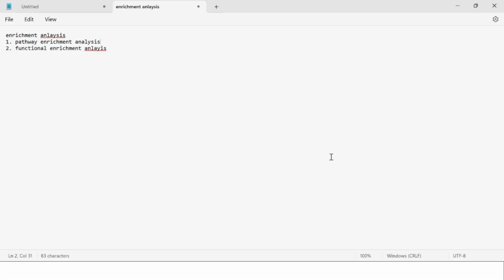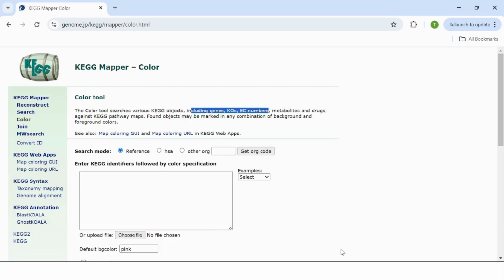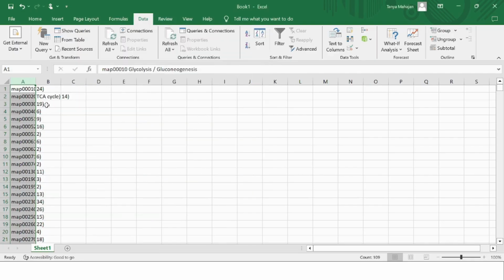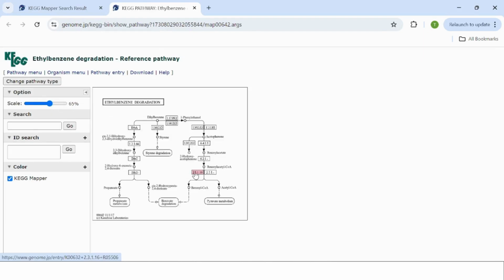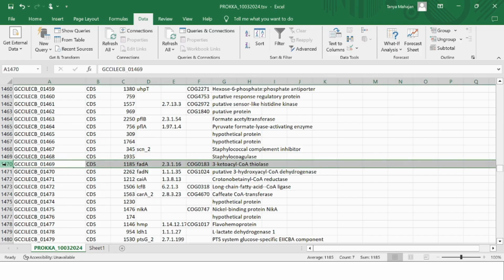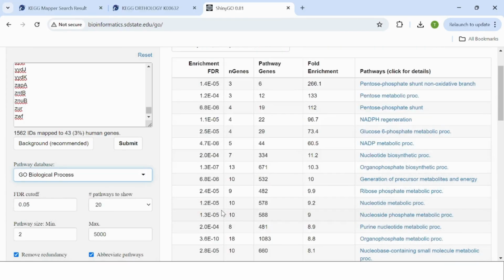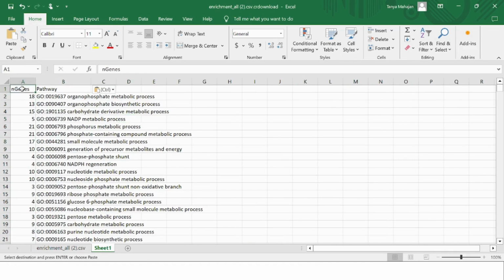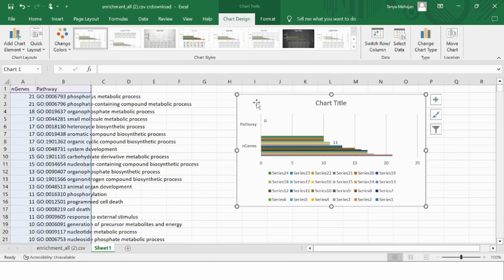9 whole genome functional annotation